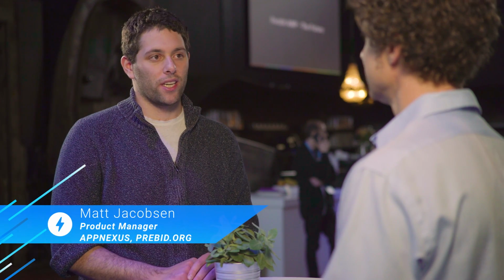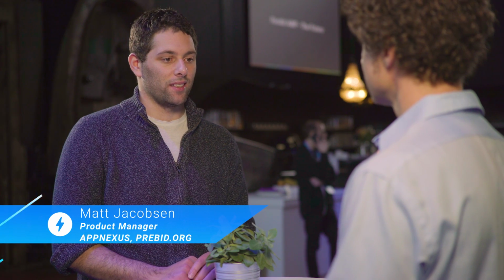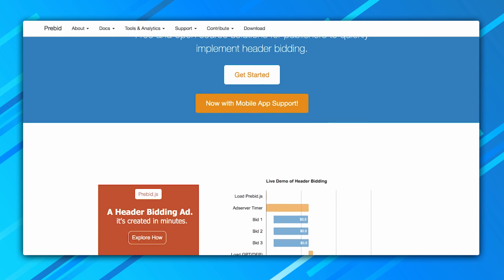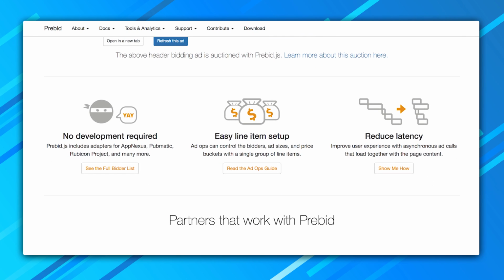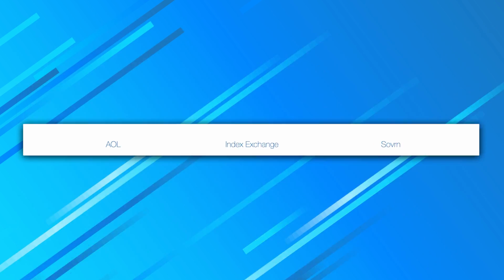Effective AMP Monetization: Header Bidding & more! - AMP Conf 2018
Developer Advocate Ben Morss chats with members of the AMP team and development community at AMP Conf 2018 to talk about how:
0:25 → AMP now supports header bidding using Real Time Config (Vamsee Jasti, AMP Product Manager)
1:47 → Centralizing Ad demand through header bidding has increased revenue for Metro.co.uk (Adam Leslie, Metro.co.uk)
2:23 → Prebid server is now an AMP Real Time Config vendor (Matt Jacobsen, AppNexus)
3:44 → Google Web Designer now supports AMP HTML Ads (Heather Douglass, Software Engineer on Google Web Designer)
4:41 → Client ID helps solve analytics issues by tracking user identification in AMP (Chris Luke, The Johnson Group)